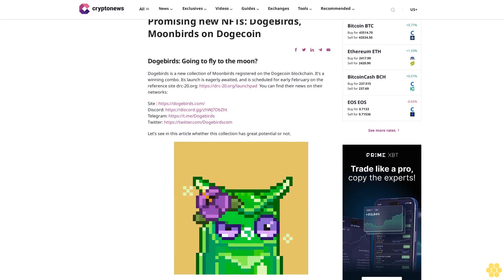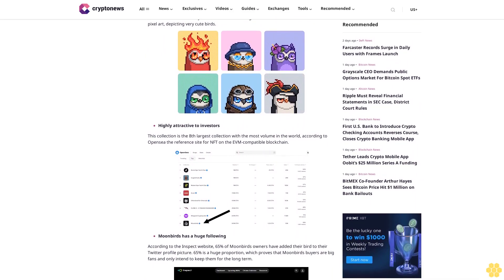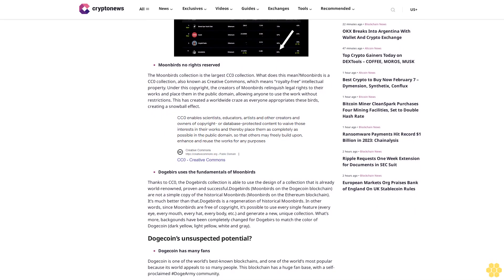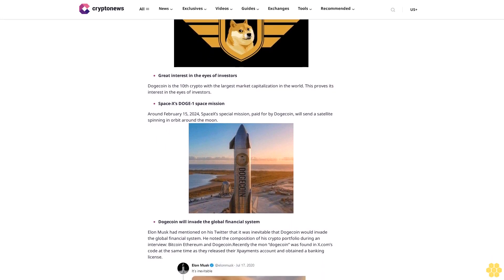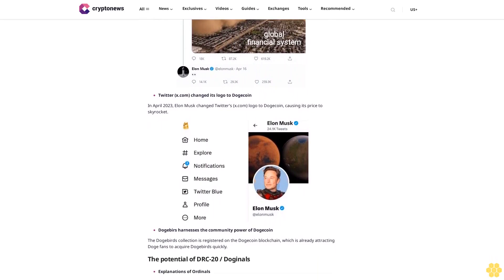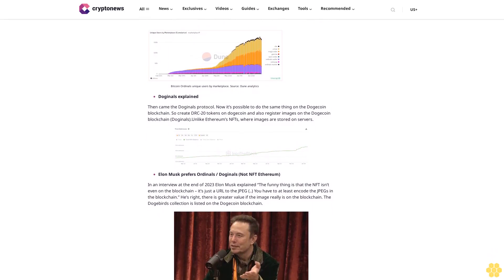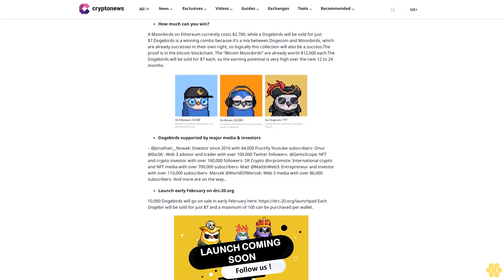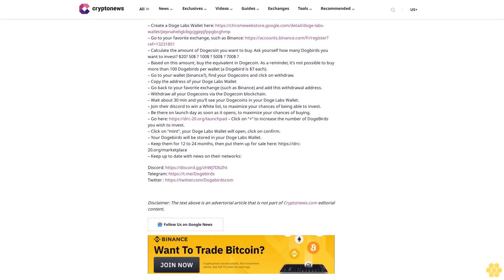Promising new NFTs: DogeBirds, Moonbirds on Dogecoin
Dogebirds: Going to fly to the moon?.

Dogebirds is a new collection of Moonbirds registered on the Dogecoin blockchain. It’s a winning combo. Its launch is eagerly awaited, and is scheduled for early February on the reference site drc-20.org You can find their news on their networks

Let’s see in this article whether this collection has great potential or not.

What is the potential of Moonbirds?.

Cute Moonbirds design

Moonbirds are historically a collection of NFTs using the Ethereum blockchain. Moonbirds are pixel art, depicting very cute birds.

Highly attractive to investors

This collection is the 8th largest collection with the most volume in the world, according to Opensea the reference site for NFT on the EVM-compatible blockchain.

Moonbirds has a huge following

According to the Inspect website, 65% of Moonbirds owners have added their bird to their Twitter profile picture. 65% is a huge proportion, which proves that Moonbirds buyers are big fans and only intend to keep them for the long term.

Moonbirds no rights reserved

The Moonbirds collection is the largest CC0 collection. Under this copyright, the creators of Moonbirds relinquish legal rights to their works and place them in the public domain, allowing anyone to use the work without restrictions. This has created a worldwide craze as everyone appropriates these birds, creating a snowball effect.

Dogebirs uses the fundamentals of Moonbirds

Thanks to CC0, the Dogebirds collection is able to use the design of a collection that is already world-renowned, proven and successful.Dogebirds (Moonbirds on the Dogecoin blockchain) are not a simple copy of the historical Moonbirds (Moonbirds on the Ethereum blockchain). It’s much better than that.Dogebirds is a regeneration of historical Moonbirds. In other words, since Moonbirds are free of copyright, it’s possible to use every single feature (every eye, every mouth, every hat, every body, etc.) and generate a new, unique collection. What’s more, backgounds have been completely changed for Dogebirs to match the color of Dogecoin (dark yellow, light yellow, white and gray).

Dogecoin’s unsuspected potential?.

Dogecoin has many fans

Dogecoin is one of the world’s best-known blockchains, and one of the world’s most popular because its world appeals to so many people. This blockchain has a huge fan base, with a self-proclaimed DogeArmy community.

Great interest in the eyes of investors

Dogecoin is the 10th crypto with the largest market capitalization in the world. This proves its interest in the eyes of investors.

Space-X’s DOGE-1 space mission

Around February 15, 2024, SpaceX’s...